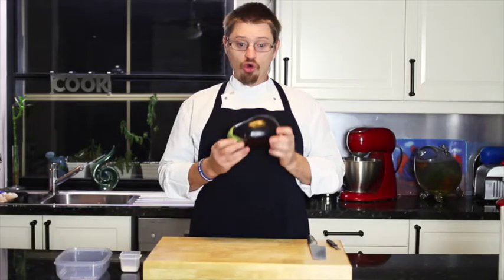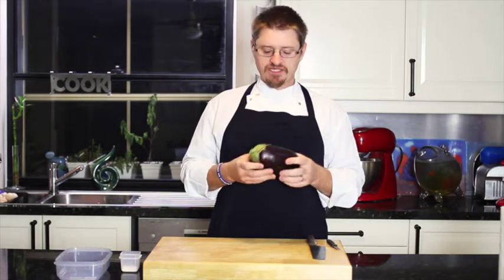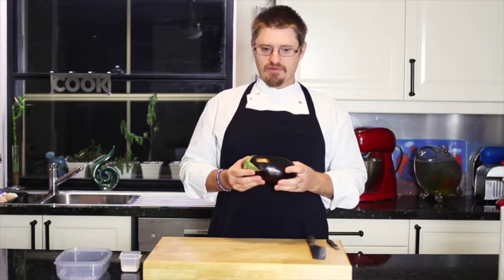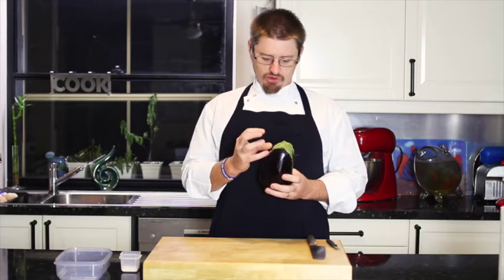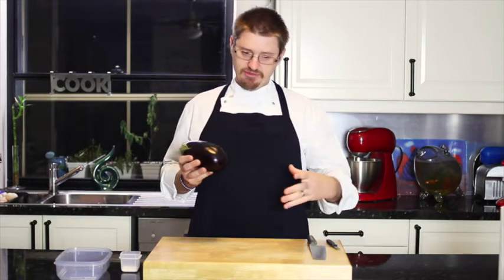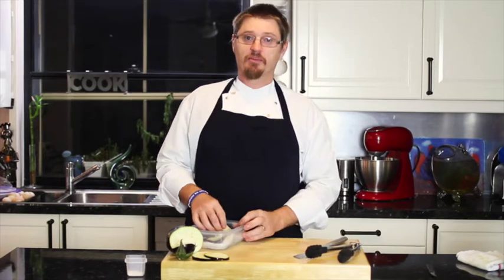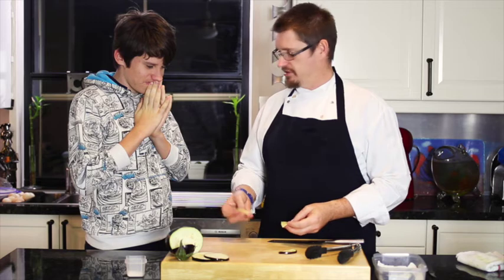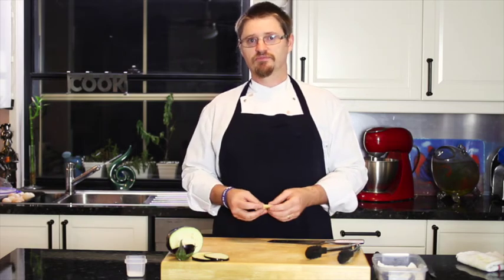FOOD with Rowan Eggplant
Multi Award Winning Chef - Rowan presents FOOD. A series focused on the product and how we use it in the Kitchen.
Hosted by Rowan
Cameras : Ethan Nancarrow & Linda Nancarrow
Assistant : Alex Nancarrow

Blog coming soon.  FOOD Suggestions welcome @ our facebook page